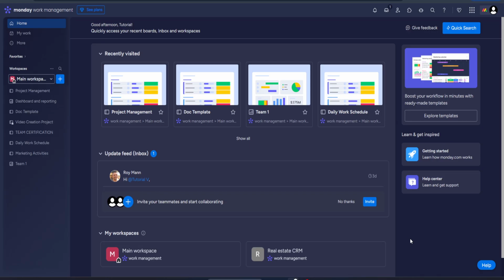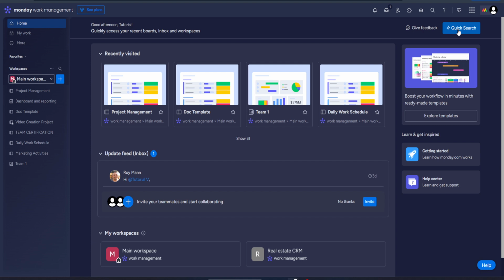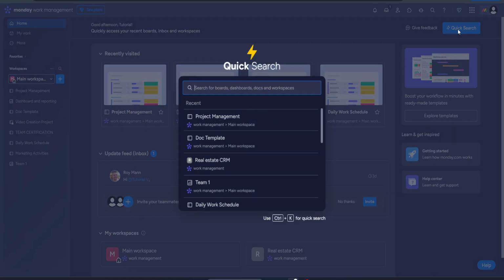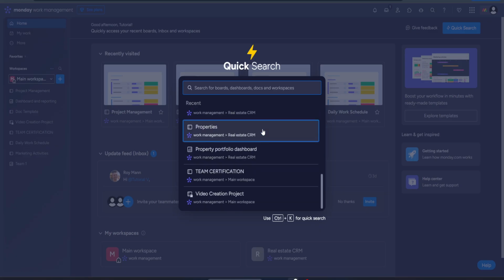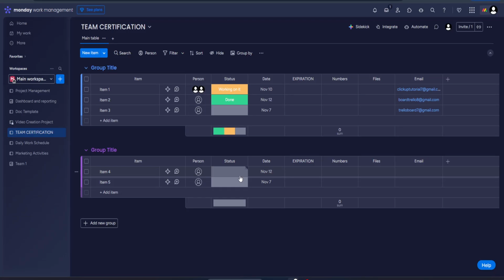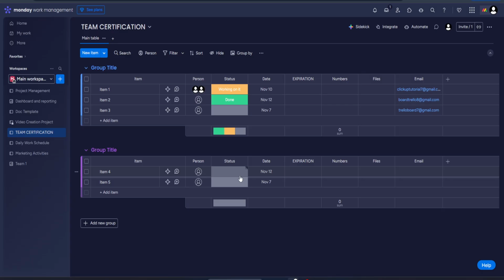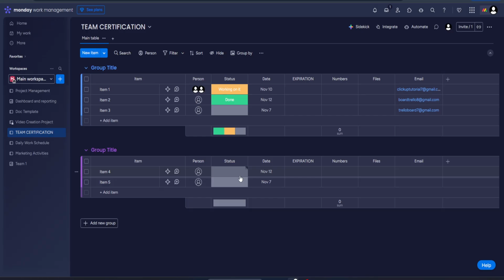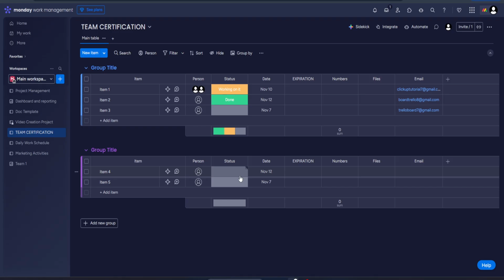How to Use Quick Search in Monday.com | Easy Guide 2025